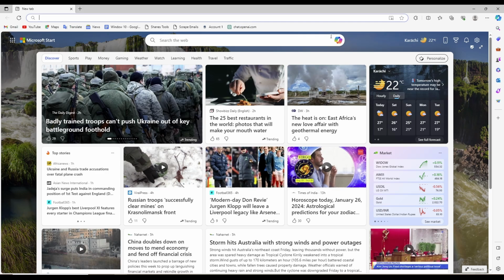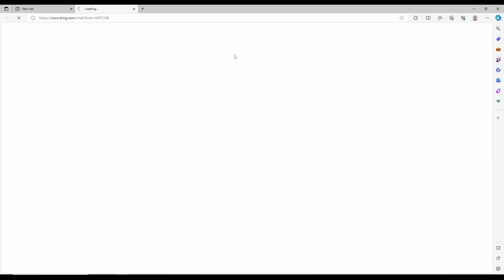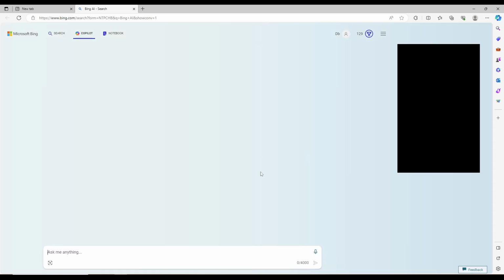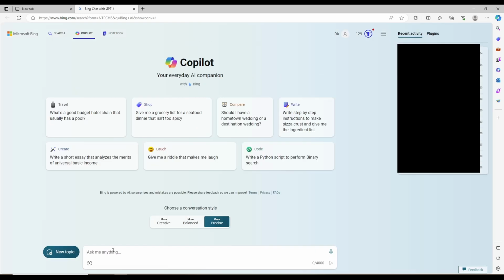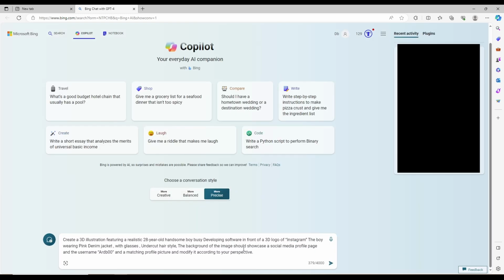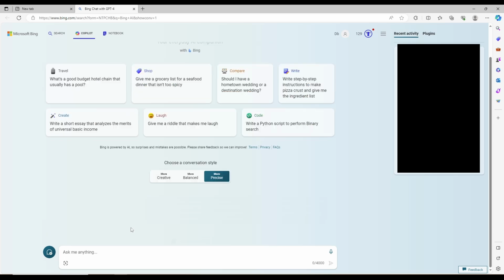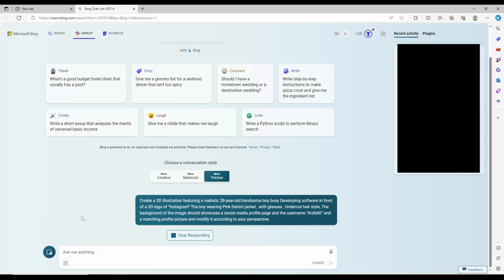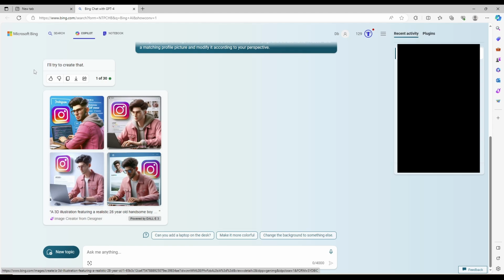How to create 3D AI Social media boy Images | bing image creator tutorial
Unleash your creativity with this step-by-step tutorial on crafting stunning 3D AI social media boy images using the Bing Image Creator! 🌟 Dive into the world of digital art and learn the secrets behind bringing your virtual creations to life. 🔥 AIart BingImageCreator DigitalArtTutorial 🎨

Prompt: Create a 3D illustration featuring a realistic 28-year-old handsome boy busy Developing software in front of a 3D logo of “Instagram” The boy wearing Pink Denim jacket , with glasses , Undercut hair style, The background of the image should showcase a social media profile page and the username “Ardb00” and a matching profile picture and modify it according to your perspective.